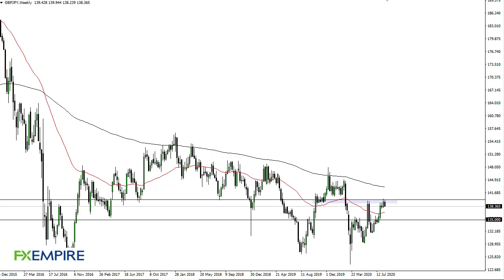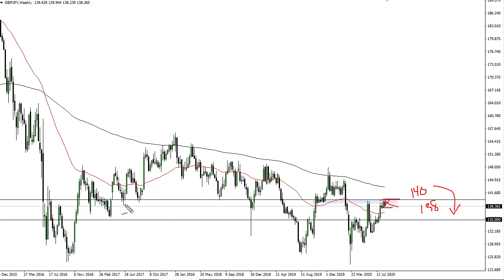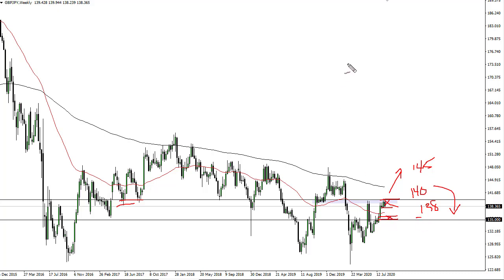GBP/JPY Technical Analysis for the Week of August 24, 2020 by FXEmpire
The British pound initially tried to rally during the course of the week, reaching towards the ¥140 level. We have pulled back from there though, and that shows quite a bit of negativity.